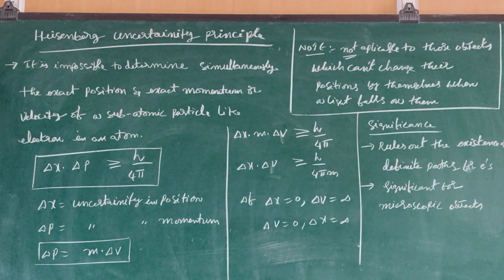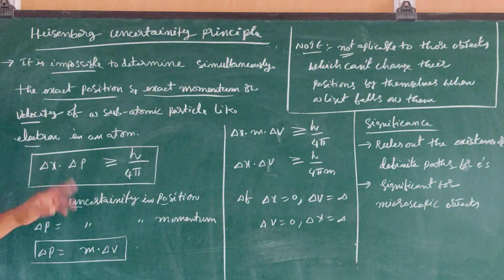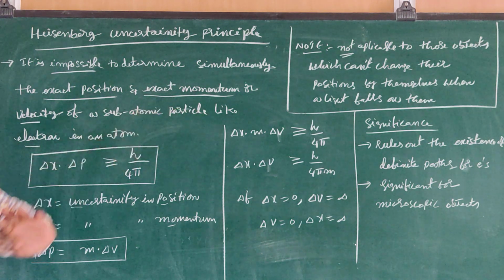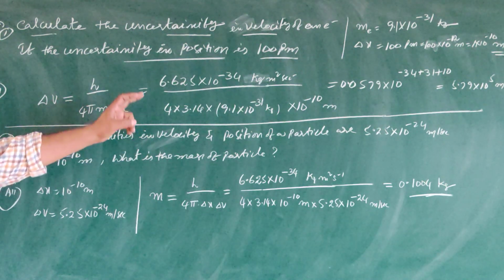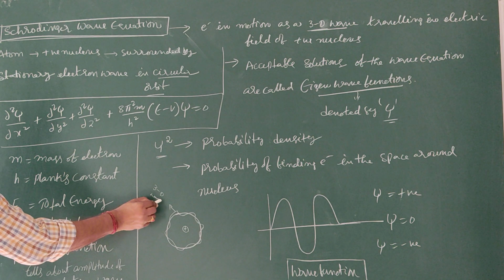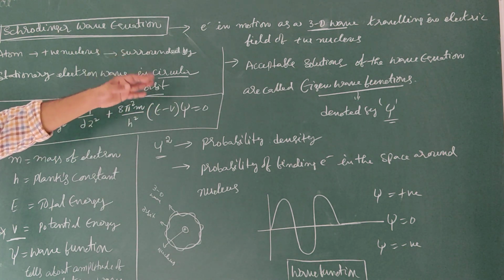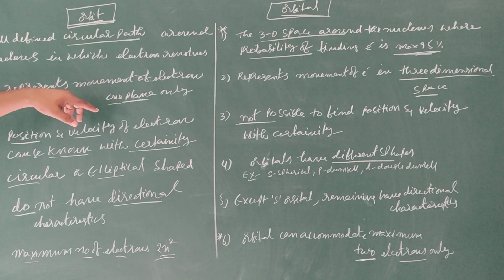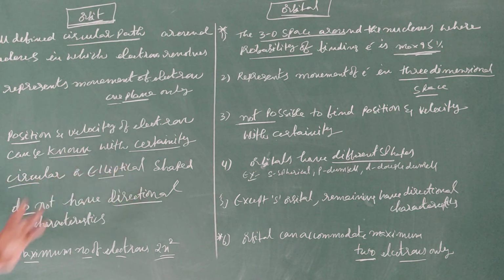Heisenberg principle & schrodinger equation